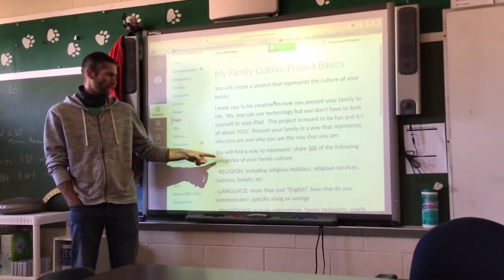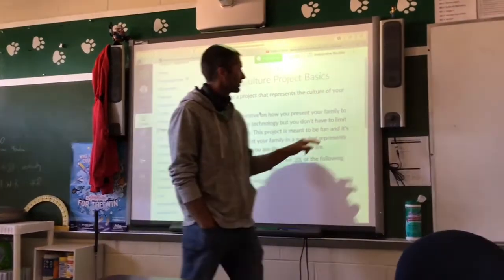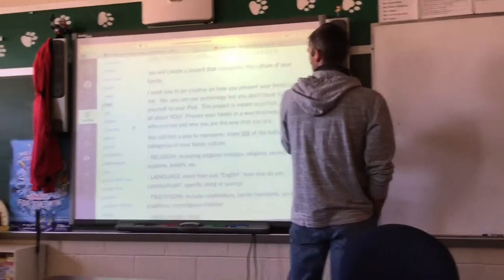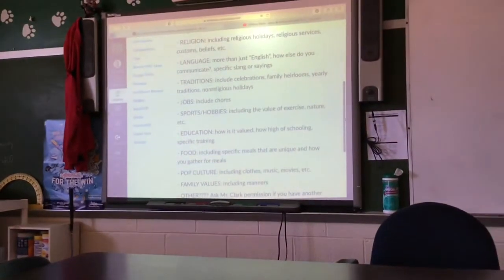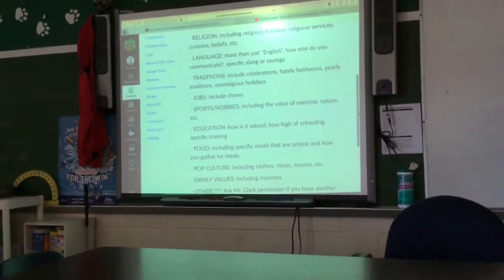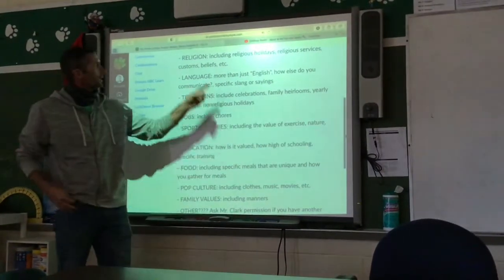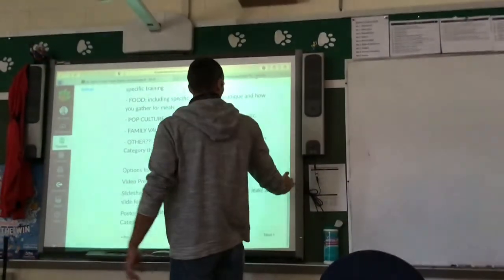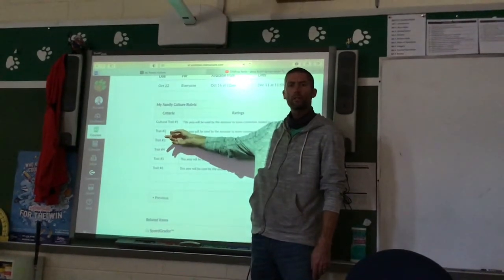My Family Culture Project described by Mr Clark